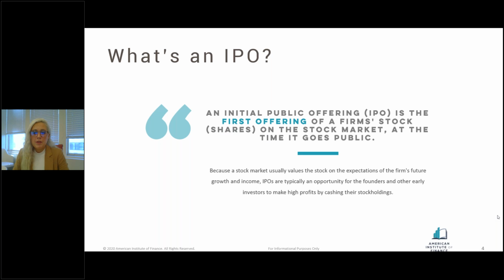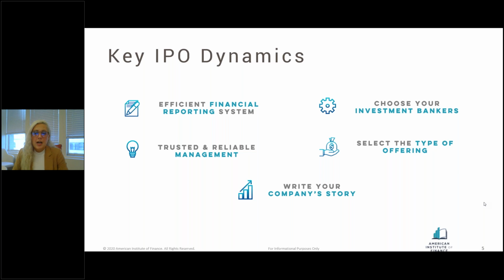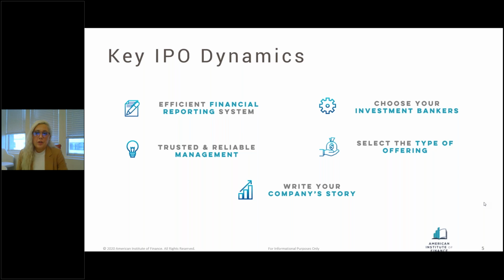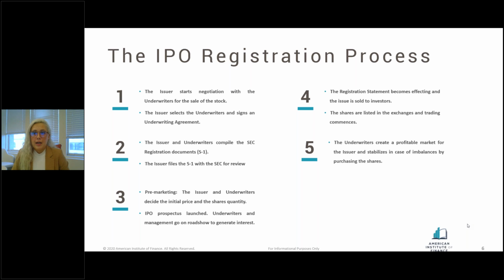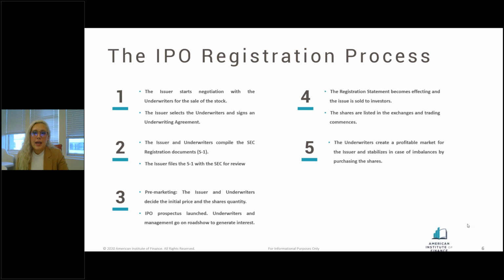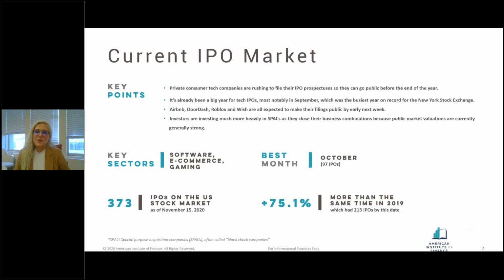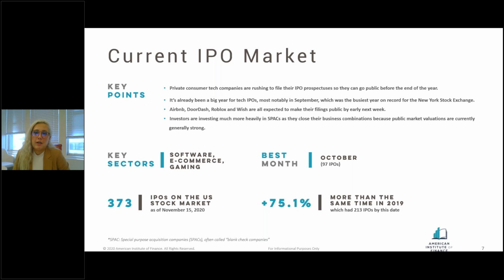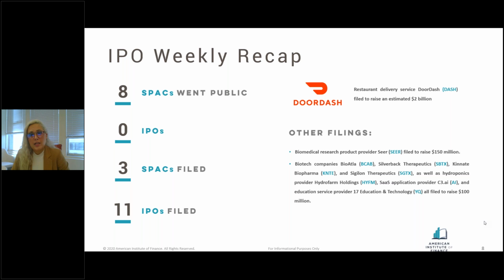AIF Finance Bites: What is an IPO?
Welcome to the American Institute of Finance’s Finance Bites class on the IPO Process! Follow along with our Instructor, Sylvia Blount, on her walkthrough of the following:

- What is an IPO?
- The Current IPO Market and What to Expect in the Coming Months
- Key IPO Dynamics
- Form S-1 Registration Process

Learn more about the American Institute of Finance Online Training